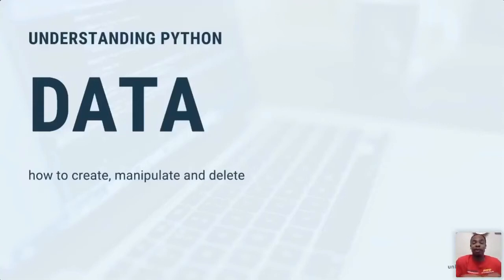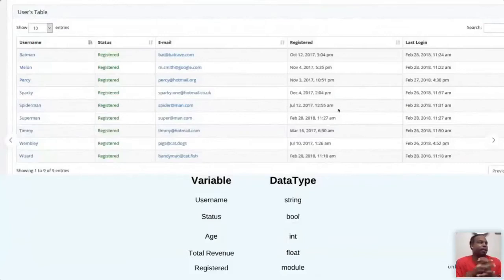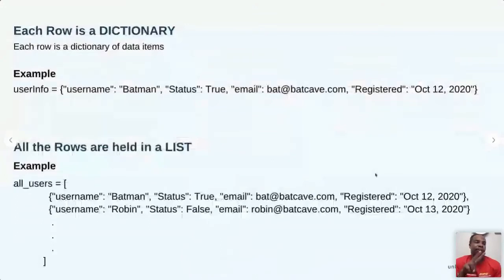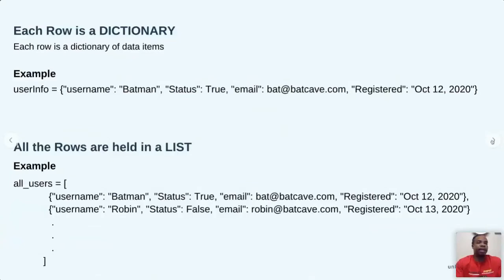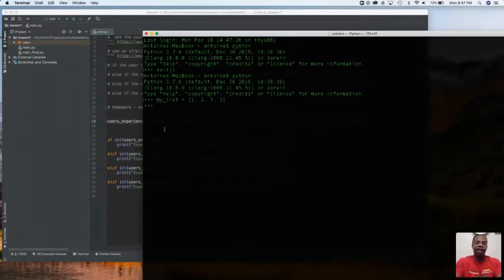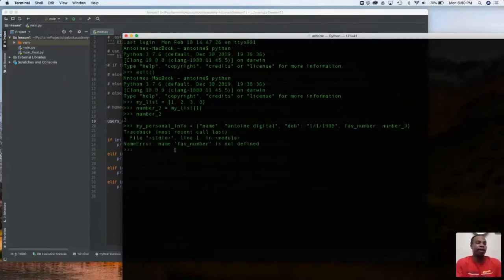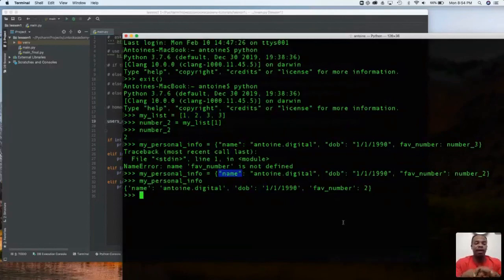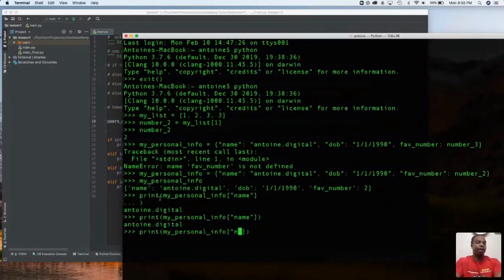Intro to Python (pt.3 - Data) - Learn How to Code with Unlock Academy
Unlock Academy is an EdTech platform dedicated to teaching black and brown people 21st Century skills and how to use those skill to get jobs that advance their careers!

Python is a general purpose programming language written in plain English. When you learn Python, you unlock the secret sauce that powers Spotify, Netflix, Instagram and Google.

Enjoy 30 Days of Free Training Learn at your own pace!